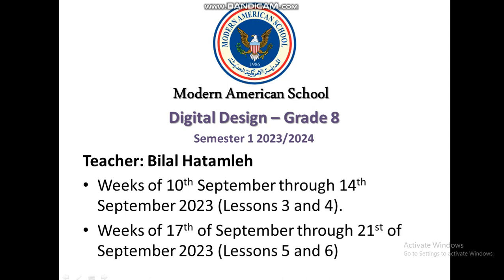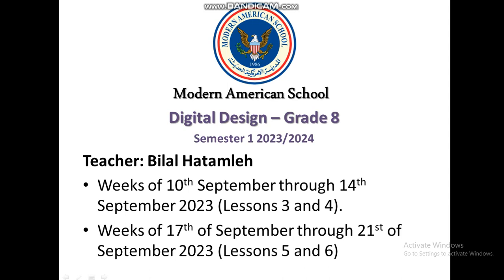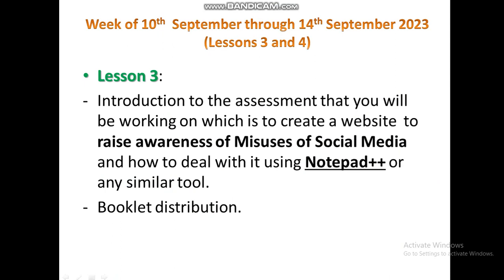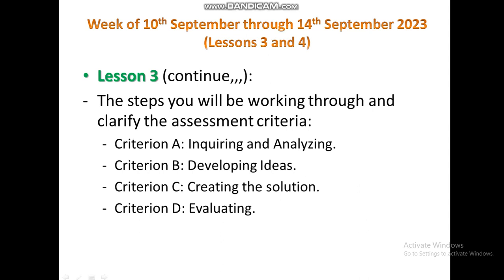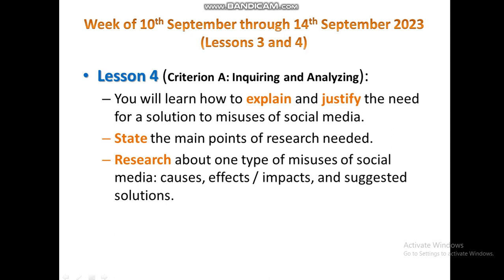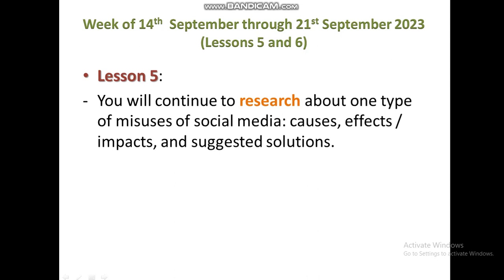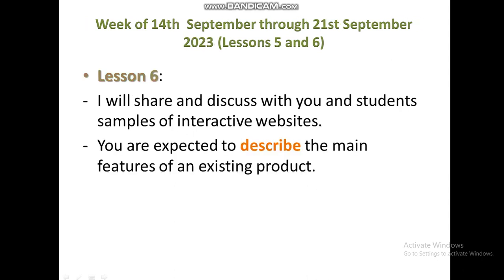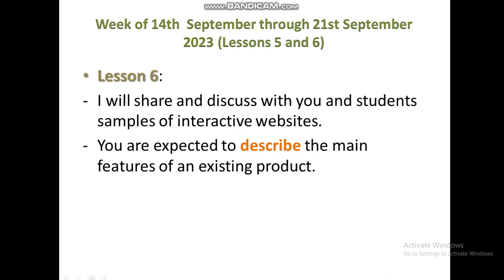Digital Design - Weeks 2 & 4 - Grade 8 - By Mr. Bilal Hatamleh